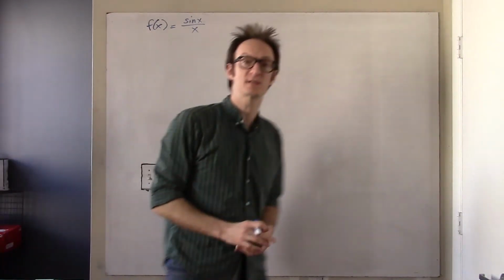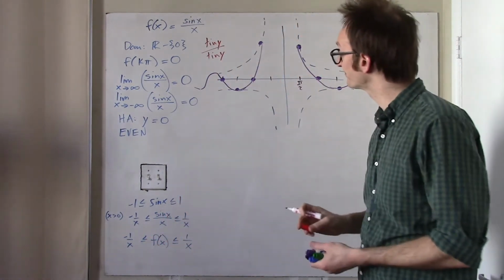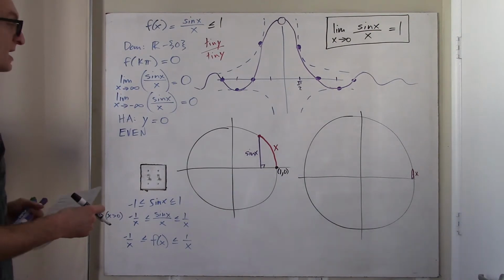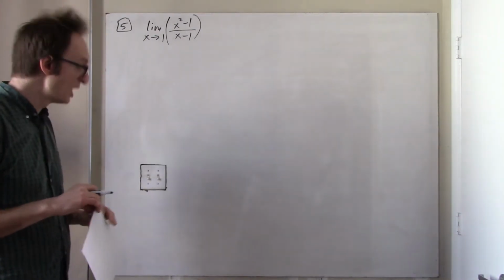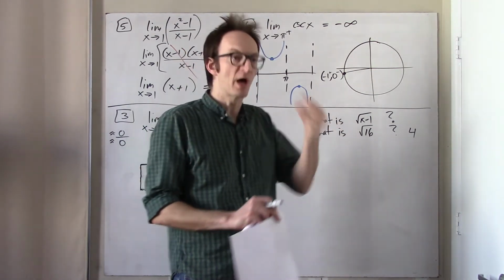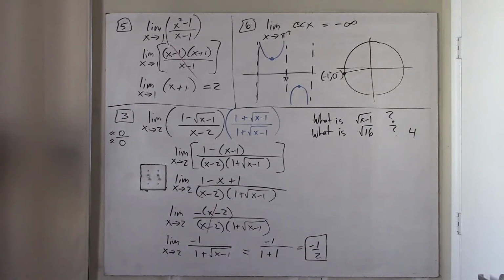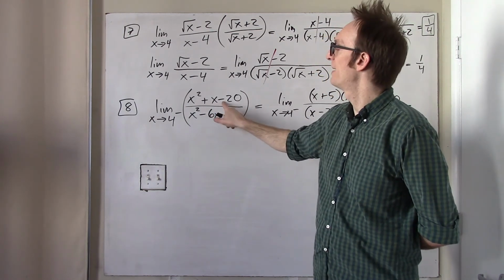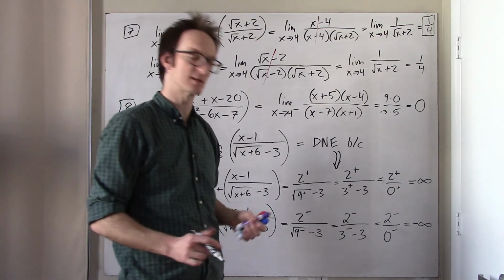Analysis 1A - Introduction to Limits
Analysis 1A - Rose - MBHS - Blair - Introduction to Limits WS - lim as x→0 of sinx/x - multiplying by the conjugate, etc. - 02/05/2021